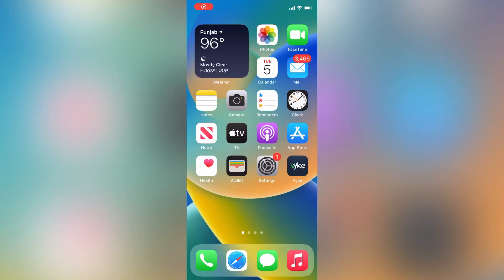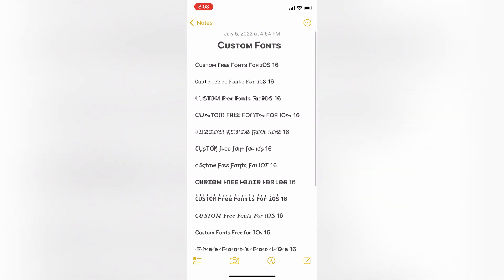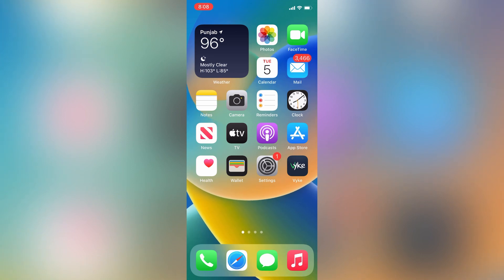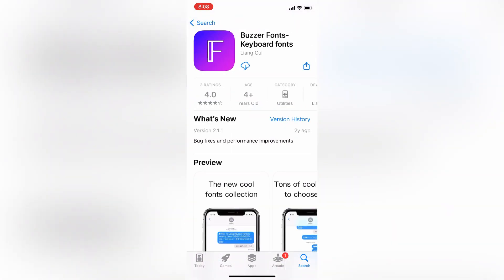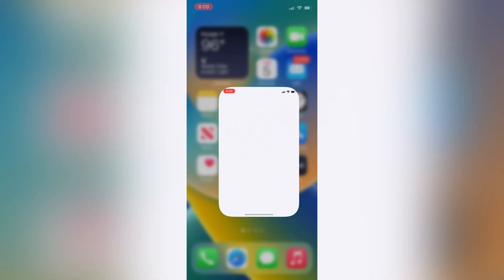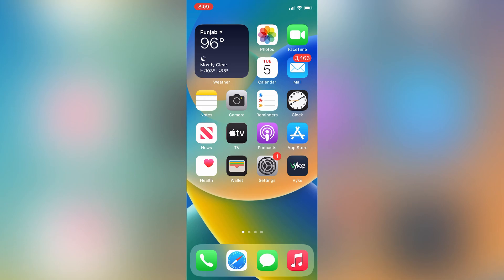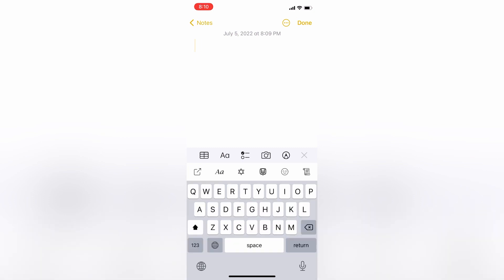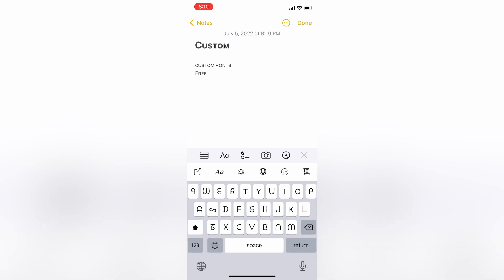How to Install and Use Custom Fonts on iPhone and iPad in iOS 16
How to Use Custom Fonts on iPhone & iPad Free in iOS 15/16